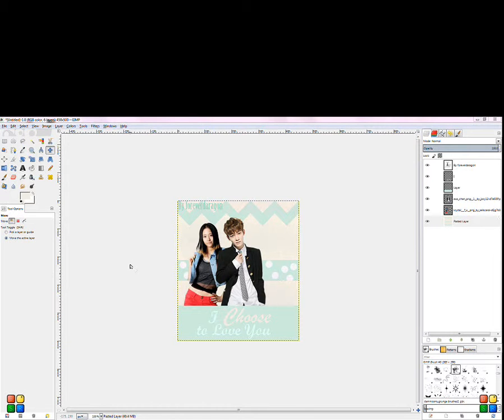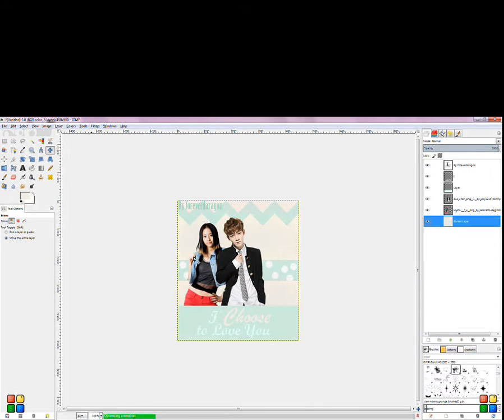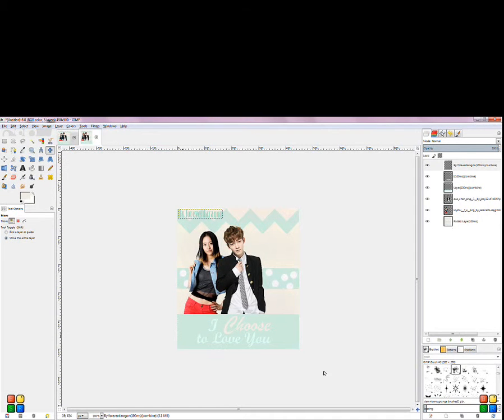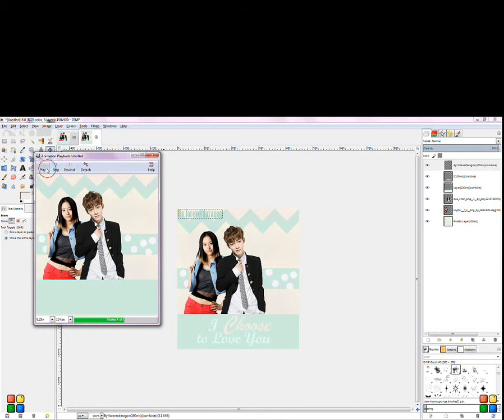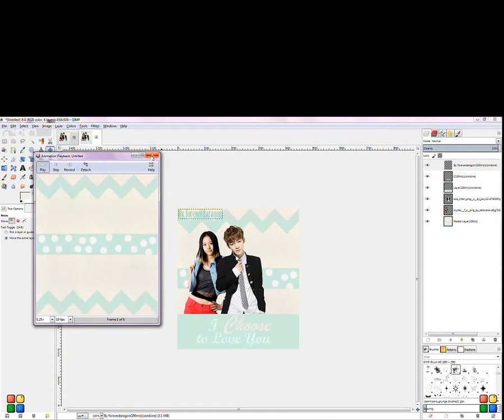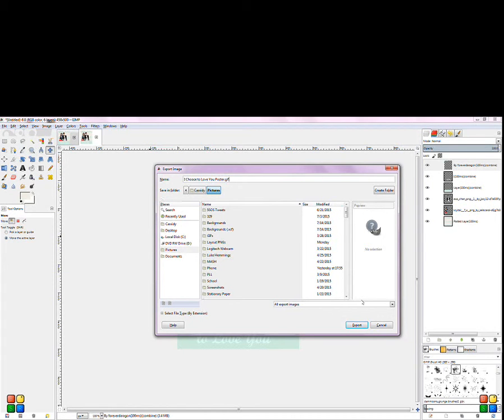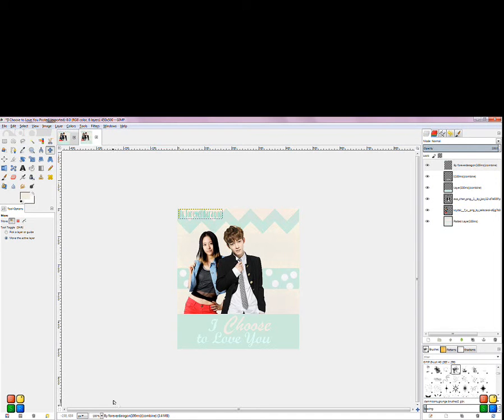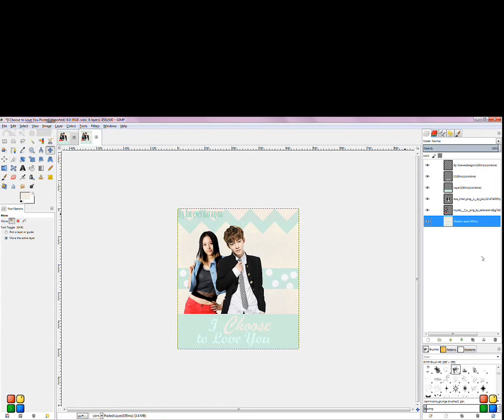How to Make an Animated Poster on Gimp (GIF)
Here's a tutorial on how to create an animated poster on Gimp; aka GIFs. If you have any questions or if you want to request a tutorial/resource, visit my thread on AFF.